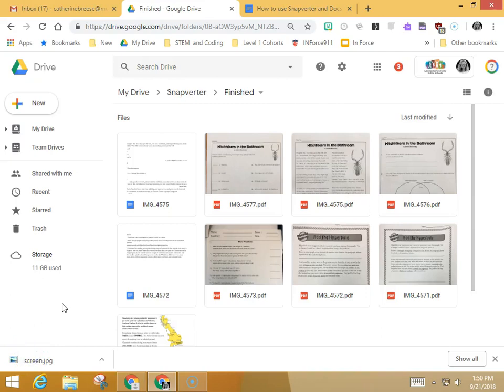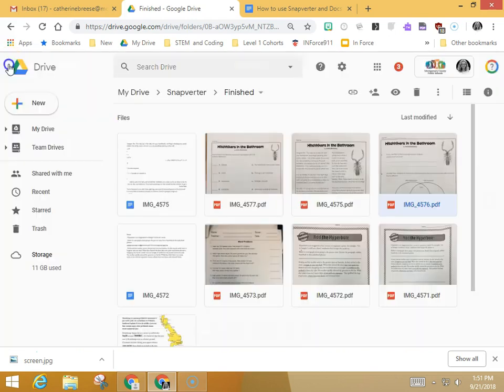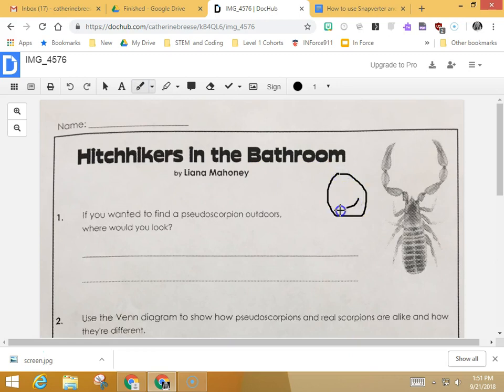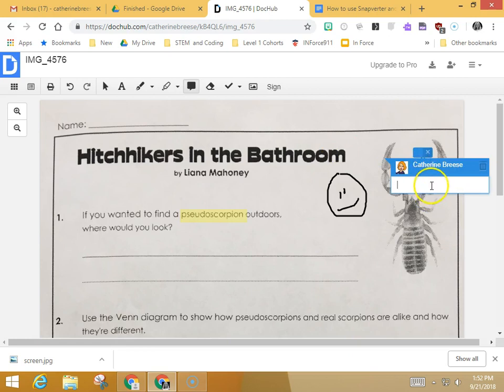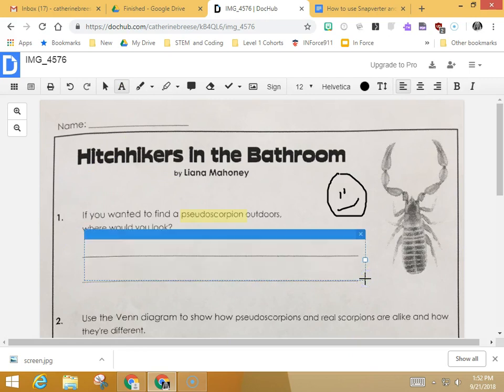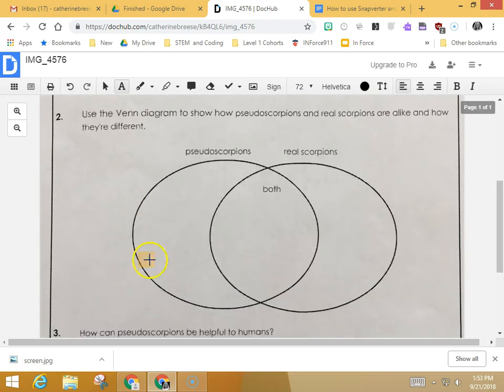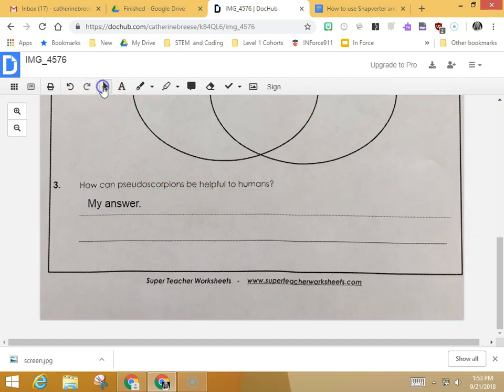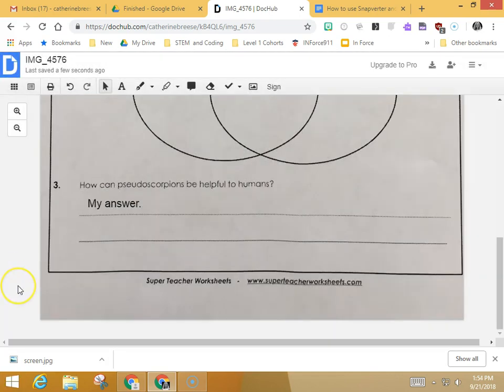How to Use DocHub to Complete a Worksheet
Once you have taken a picture and converted your document to a pdf with Snapverter, you can type on it using Doc Hub.  Here is how to type on the document and turn it in to the teacher.